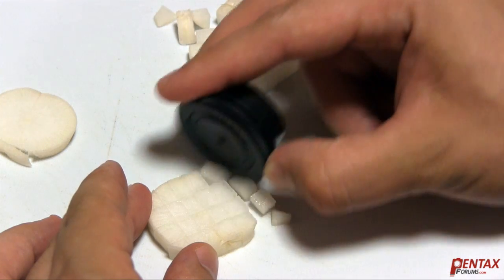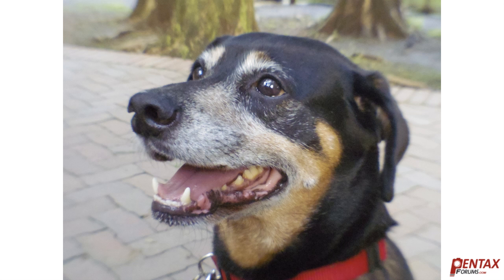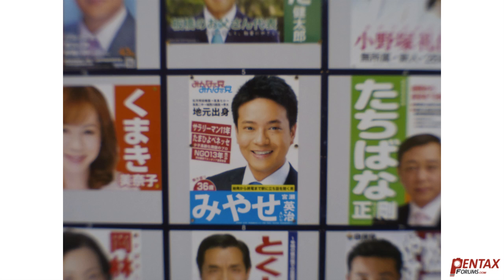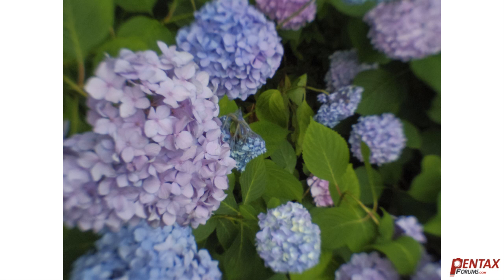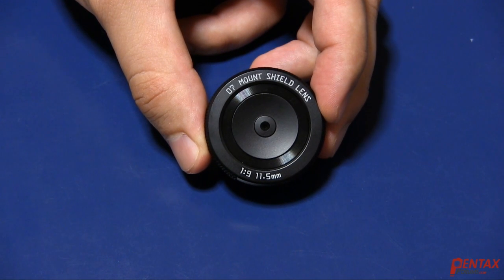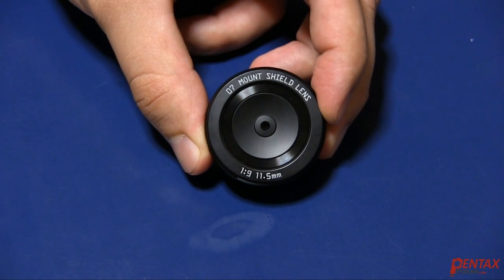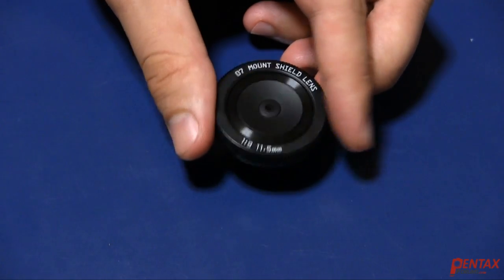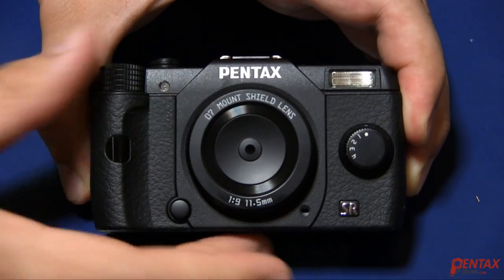The Best Lens of All Time: Pentax Q Body Cap!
Hands-on review of the Pentax Q 07 lens- the best body cap ever!